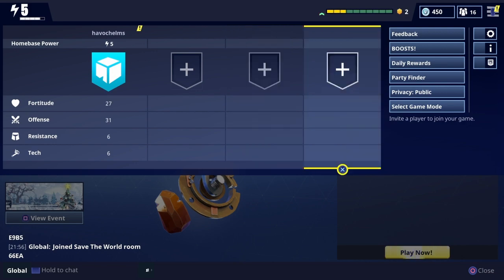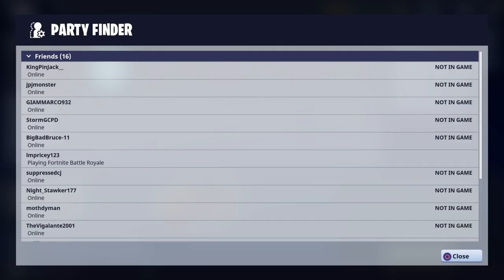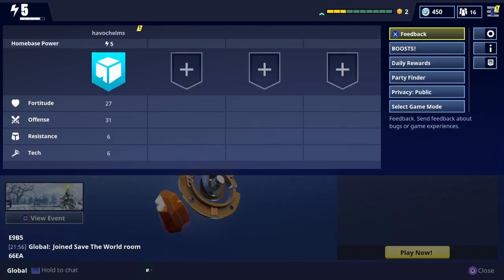How to Make a private session on Fortnite/Save the world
This video is to help people to show them how to create there own private session on the game fortnite